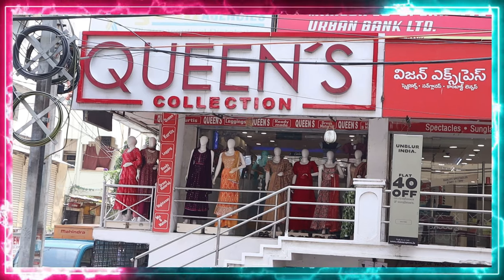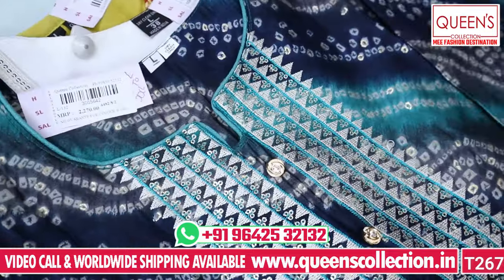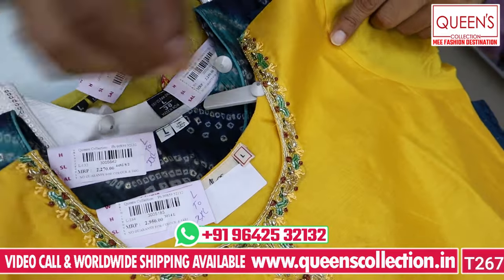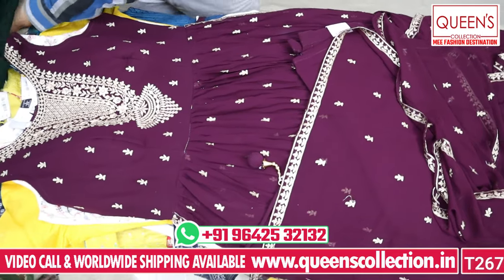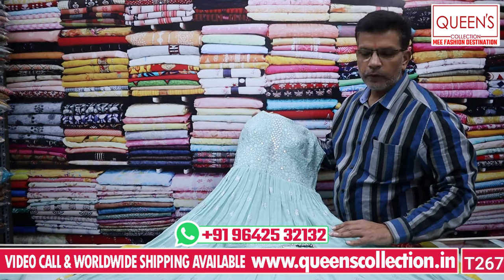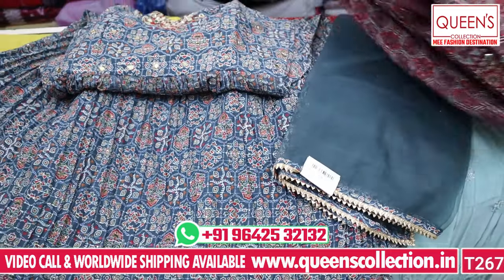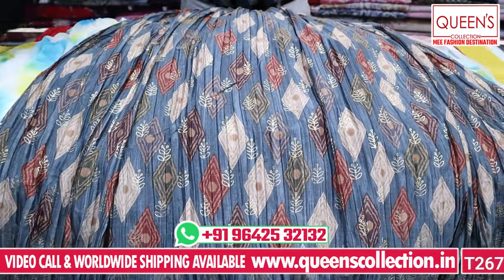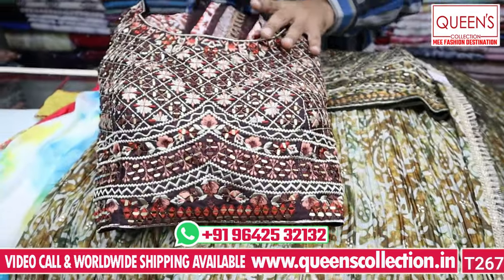Exclusive Dussehra special readymade dresses collection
1. Video Calling Support Available.
2. We are available from – 11.30am to 7.30pm only
3. In-house Tailoring Facility
4. Worldwide Shipping Facility Available
5. Payment Can Be Made Through
Net Banking and Google Pay.
6. COD Not Available.
7. Sometimes Price may Change as per the size of Readymade, Kurti’s and Nighties.
8. The Products Shown in the Video
9. The color of the piece may Little vary due to Photography and Mobile Resolution.

Shop address:
QUEEN'S COLLECTION